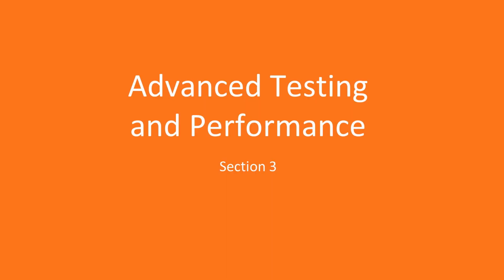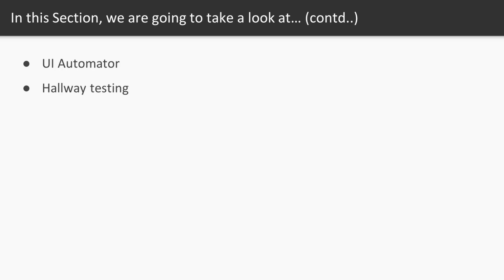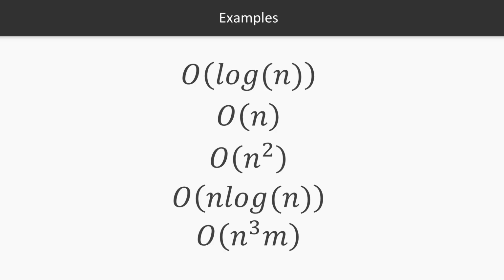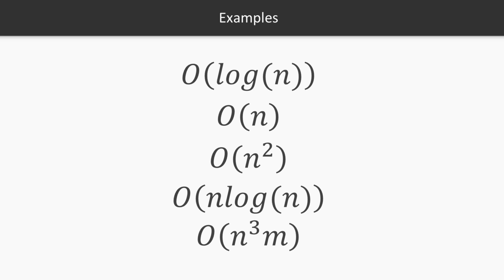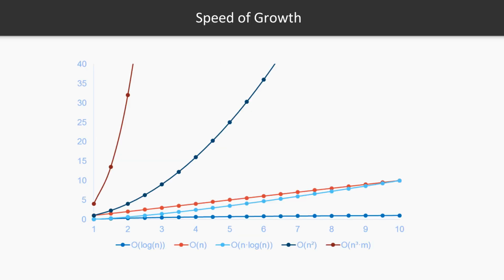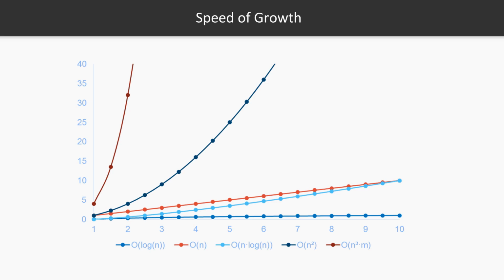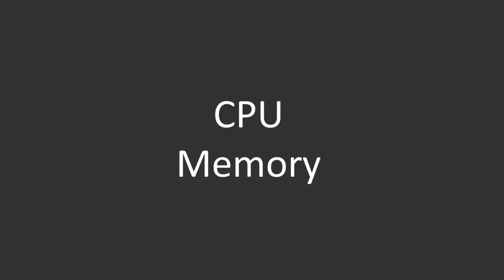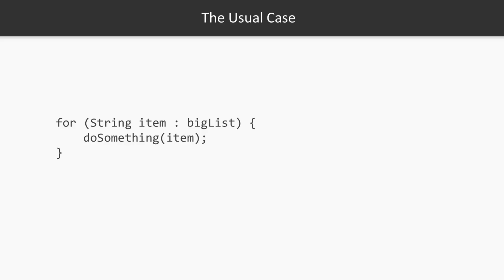Build Professional Android Apps: A Comprehensive Guide - Big O Notation - 15